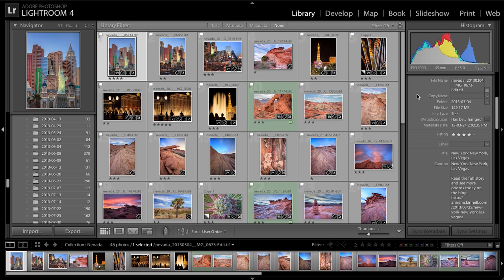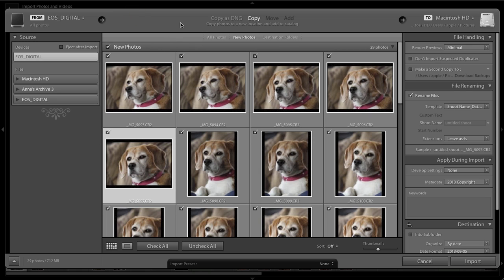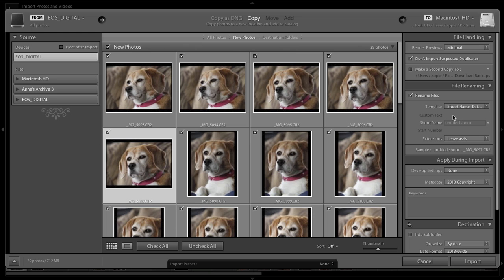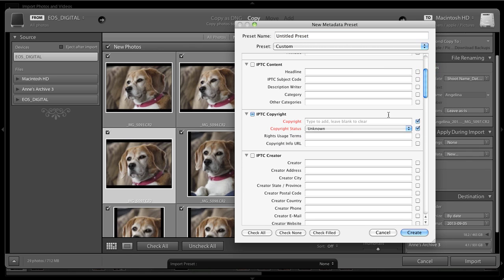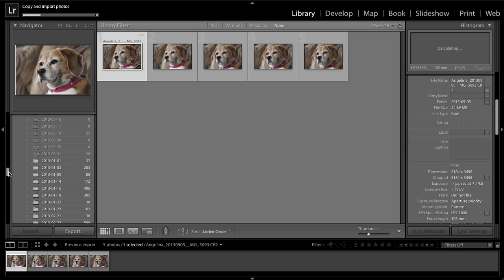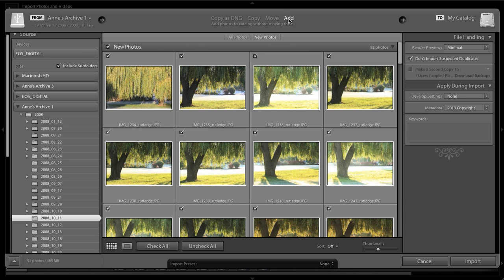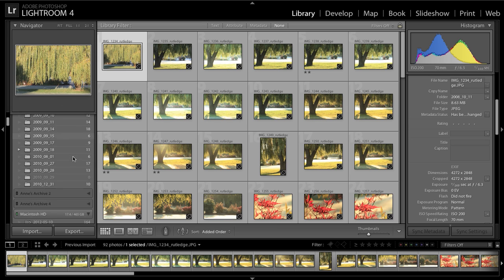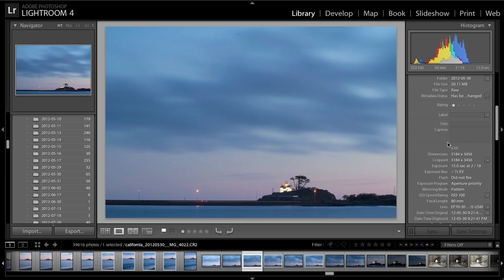Lightroom: How to Import and Organize your Photos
This video shows how to import and organize your photos in Lightroom 4 or 5.